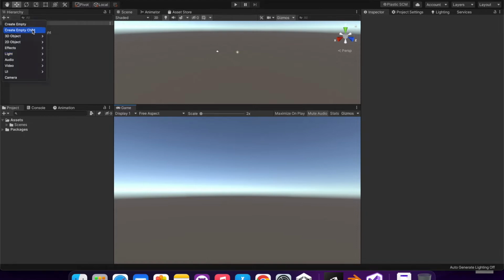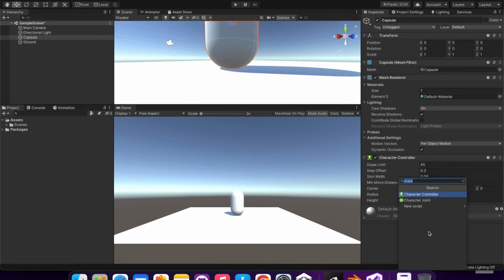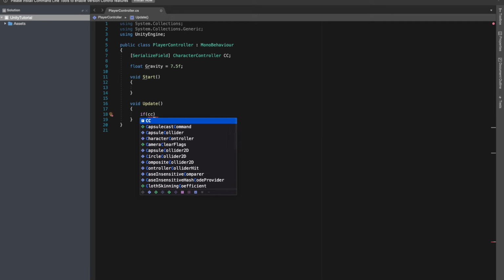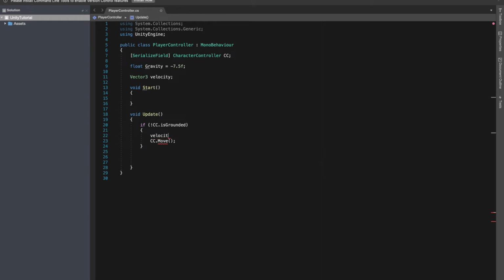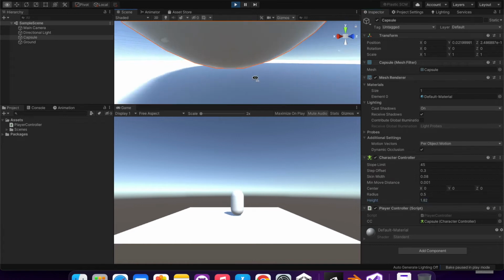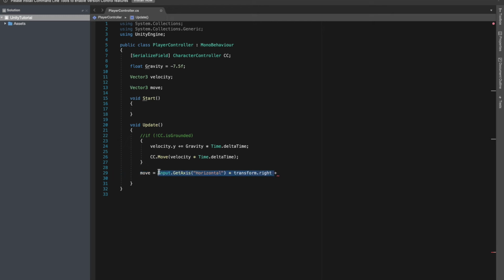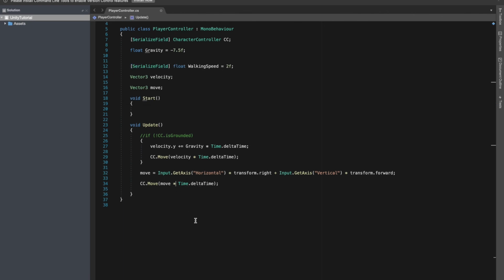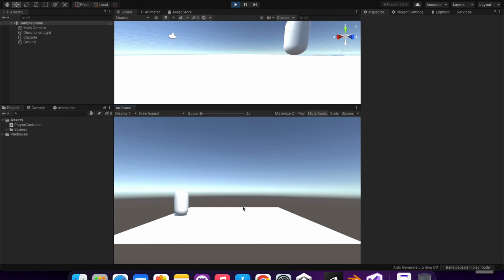Unity Character Controller - Movement & Gravity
Get started with character controller in unity.

We'll add gravity to our character and add simple movement using Move();